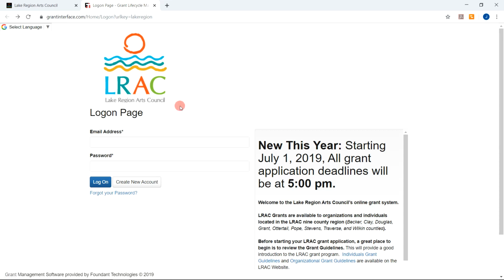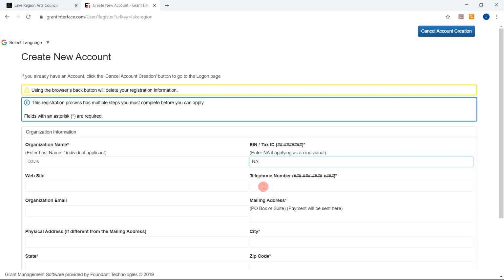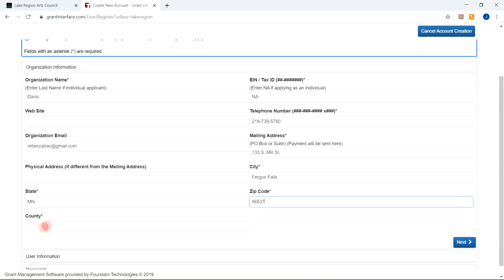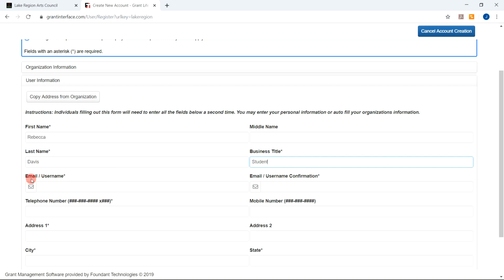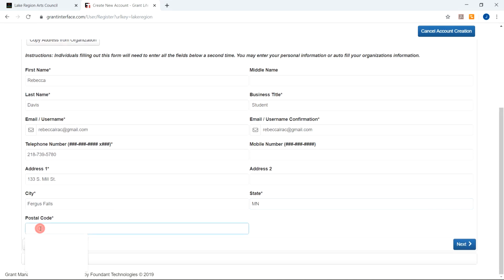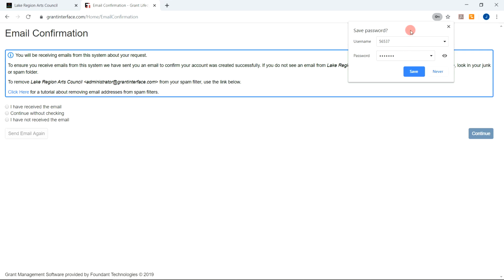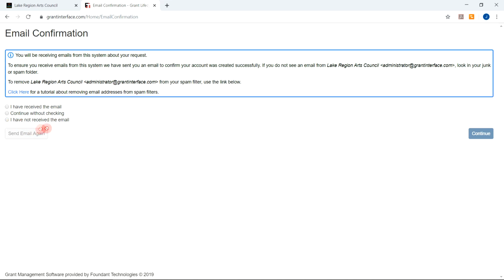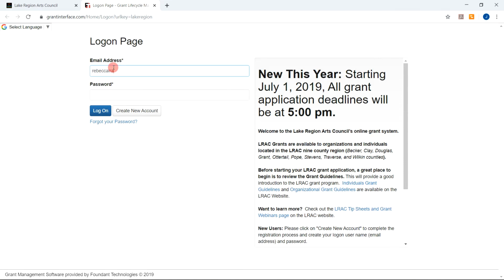Arts Mentorship Program: Application Instructions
Follow these instructions for filling out the Arts Mentorship Program Application.

You can learn more about the Lake Region Arts Council Arts Mentorship Program on the webpage

Lake Region Arts Council (LRAC) serves artists and arts organizations throughout the nine counties of West Central Minnesota.  To learn more about this program, visit our